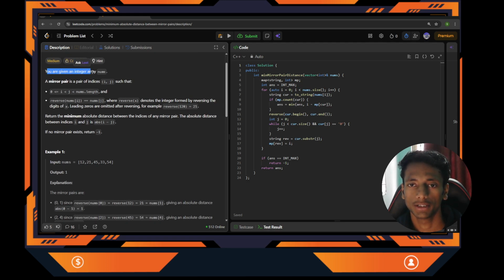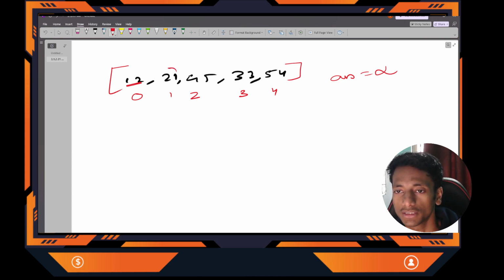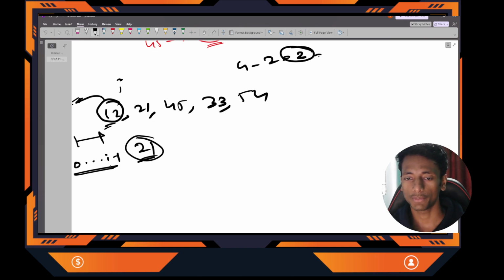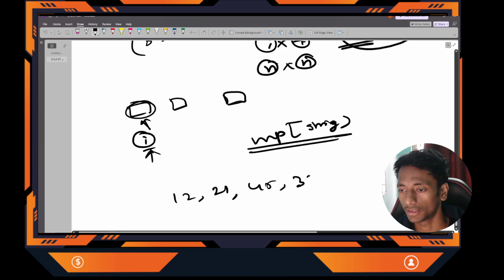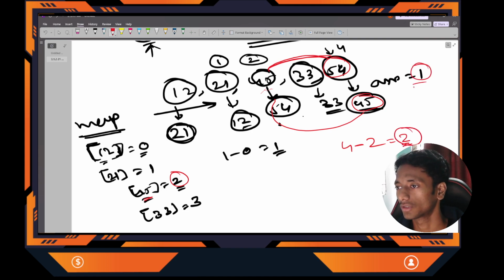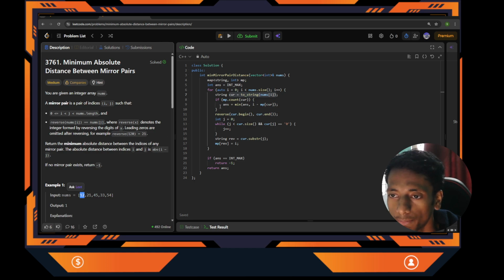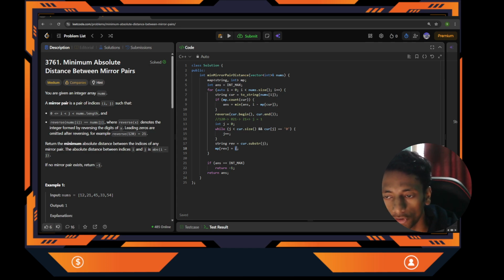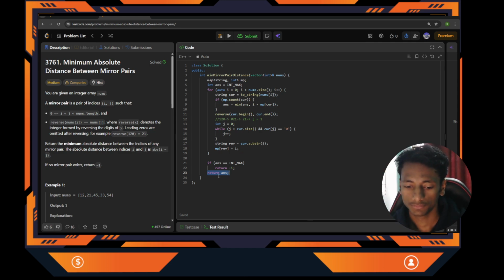Leetcode 3761. Minimum Absolute Distance Between Mirror Pairs | Map | O(NLogN) | Brute Force Approac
Hi, in this video, I have explained Leetcode problem 3761. Minimum Absolute Distance Between Mirror Pairs.

1. Explained the problem statement with examples.
2. Shared brute force approach of time complexity O (N^2).
3. Shared optimal approach by using Map. time complexity o(NLogN).
4. Shared C++ code.

00:00 Introduction
02:30 Brute Force Approach
07:00 Optimal approach(Map)